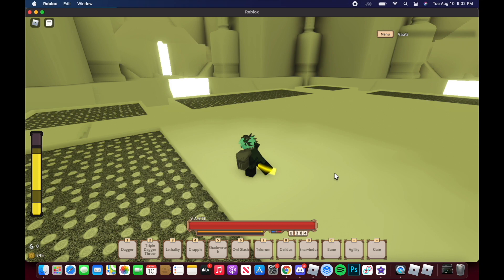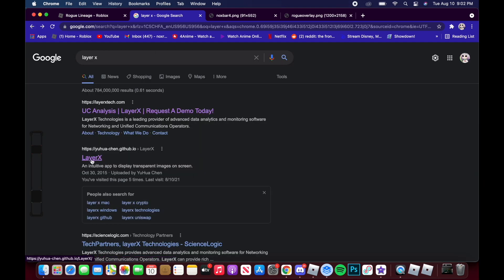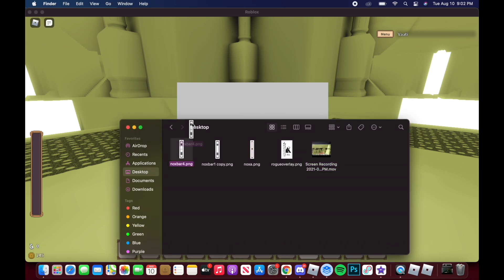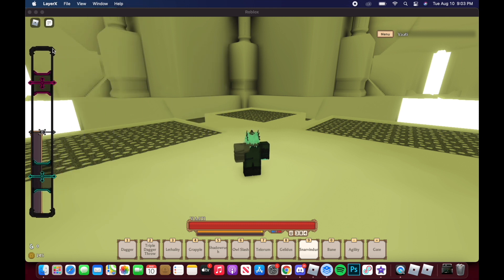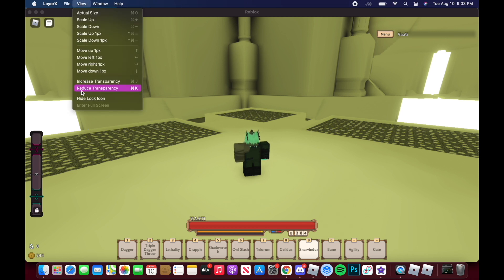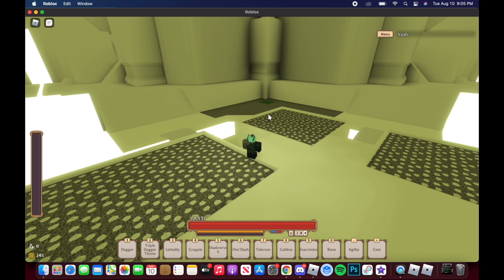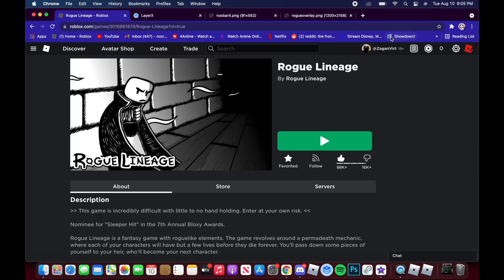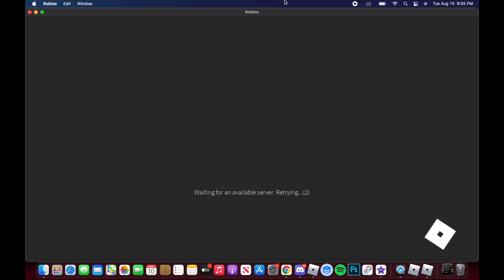How to get Mana Overlay & Multi Roblox on Mac | Rogue Lineage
nox#3030